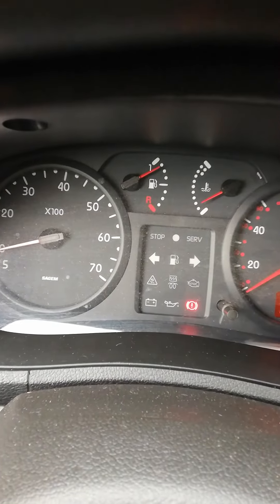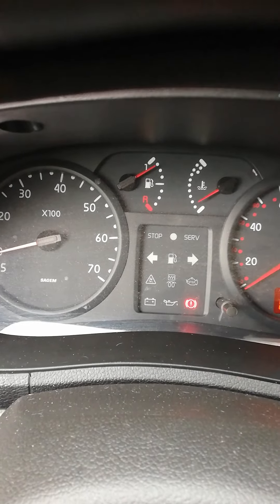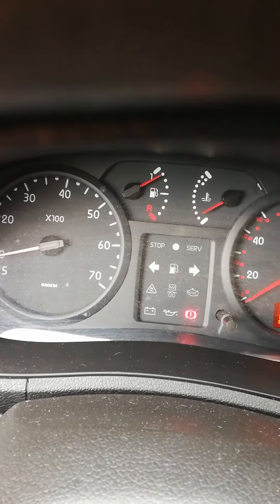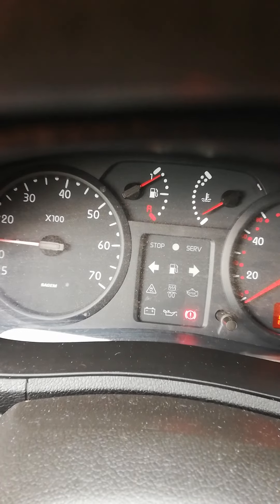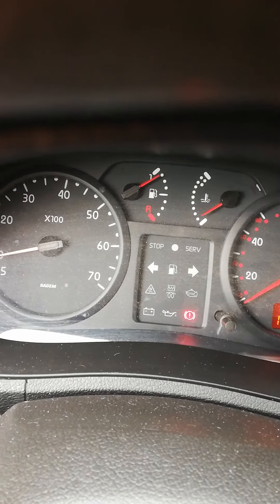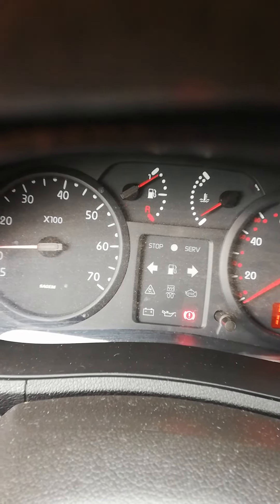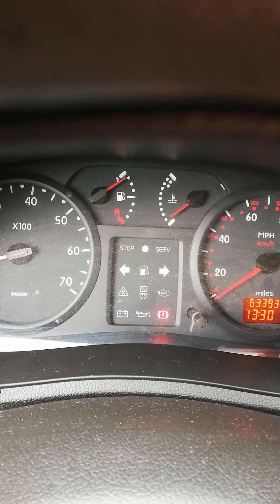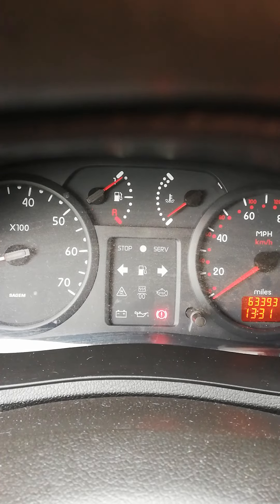Renault kangoo stop and battery light flashing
Flashing battery and stop light.every 4 seconds. Can be you battery cranking power at fault.
The battery is possibley on its way out.this can happen before your warranty is up.so it is best to check the cranking power before you lose the warranty.
Just found my battery was at fault 2 months before it ended.
They changed under the warranty.keep your receipt in the car. Don't lose it.
Just changed battery fault has gone.did go to a garage. To check what there dialogue was.they said alternator.they where wrong.i bet they would have said the battery wasfaulty as well to the cost of 370 pounds be careful.
Continuous light would possibly be alternator.flashing possible battery.